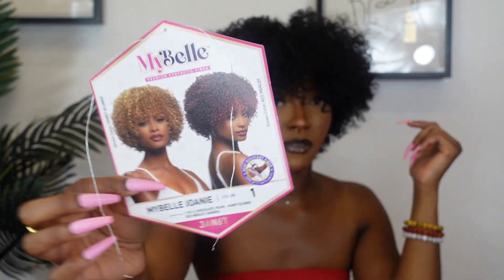Janet Collection MyBelle Premium Synthetic Fiber Wig "JOANIE"|EBONYLINE.COM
COLOR SHOWN: 1
MATERIAL: Synthetic
TYPE:Wig
LENGTH: Short
HEAT SAFE: Yes

DESCRIPTION:
Handcrafted
Premium Synthetic Fiber
Heat Resistant Fiber